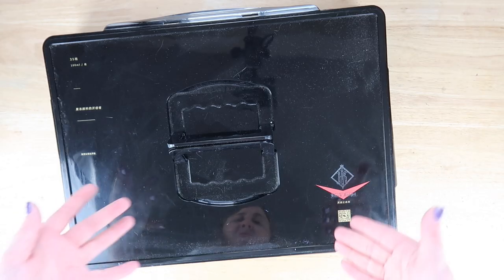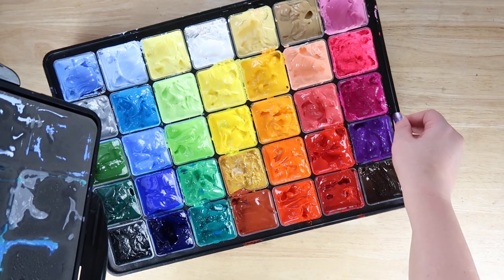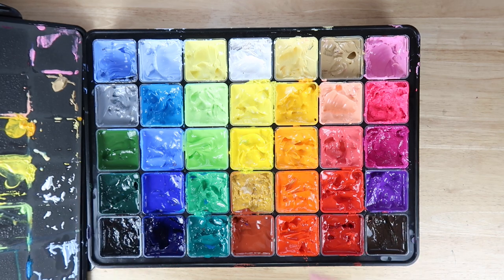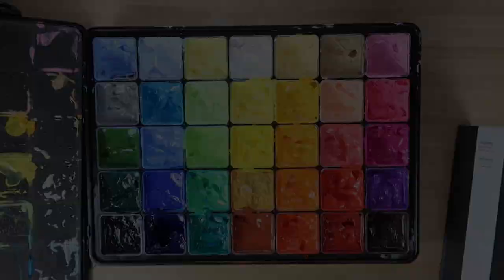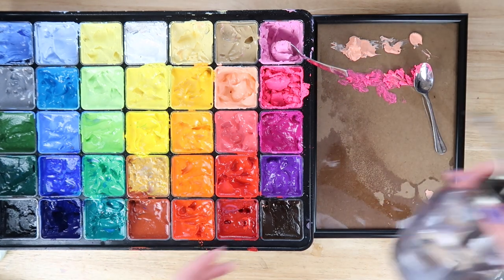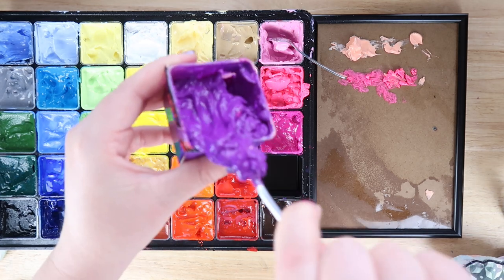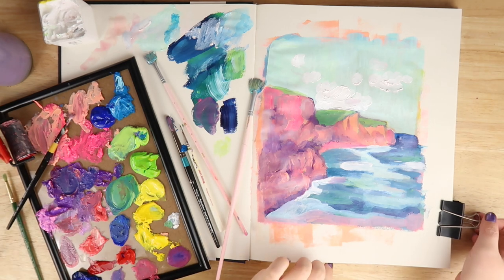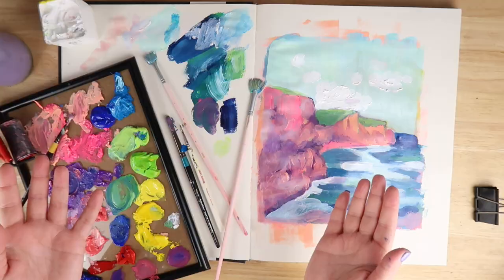GIANT JELLY PAINTS ! Revisiting acrylic paints.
Trying out jelly paints again but this time acrylics which do not hate anymore! Found it quite fun.

My Equipment -
• My Camera